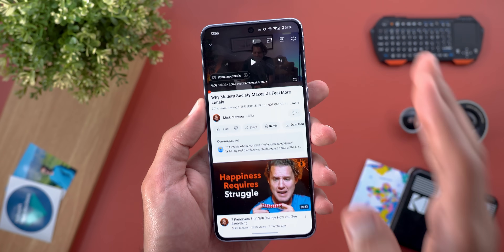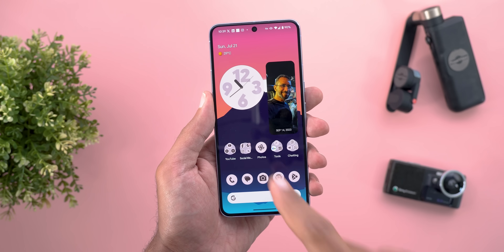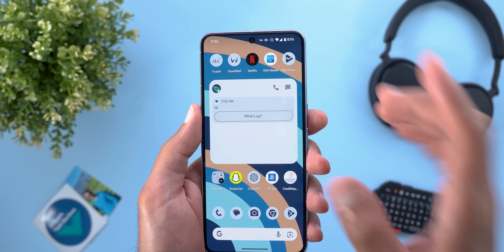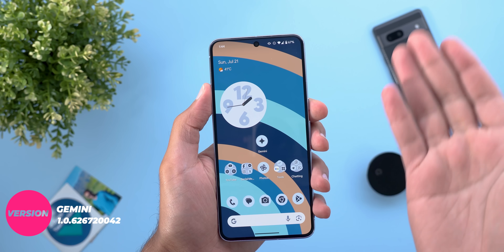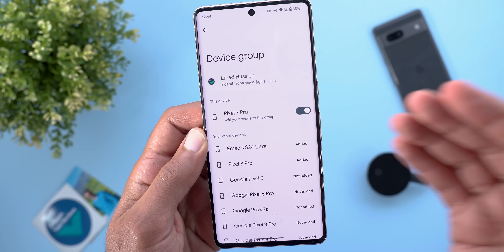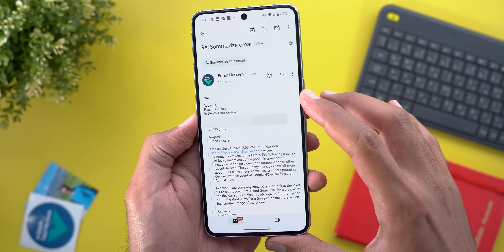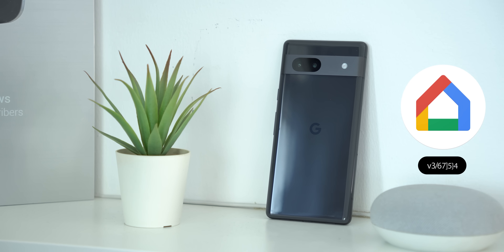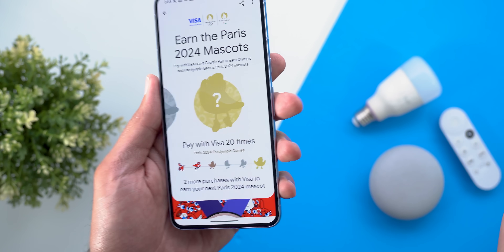Google Apps Updates Ep.92 - 20+ New Features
**Chapters**
0:00 - Intro
0:20 - YouTube
1:27 - YT Music
2:22 - Photos
2:56 - Messages
3:15 - Contacts
3:59 - Gboard
4:18 - Chrome
5:20 - Recorder
5:30 - Gemini
5:55 - Cross Device Services
8:34 - Gmail
9:35 - Google App
10:12 - Home
11:31 - Wallet
12:16 - Outro